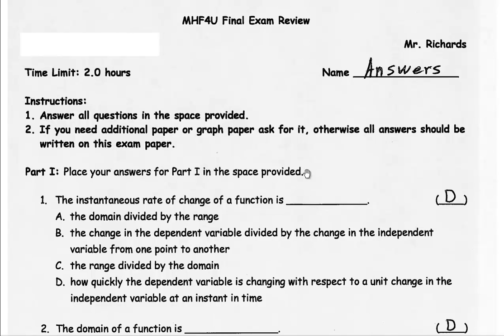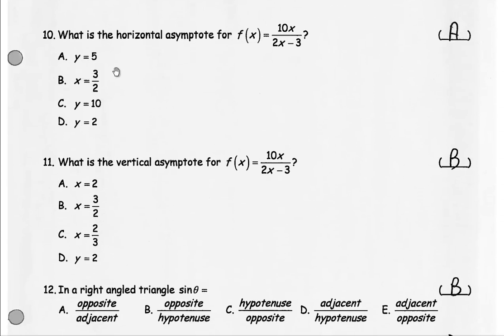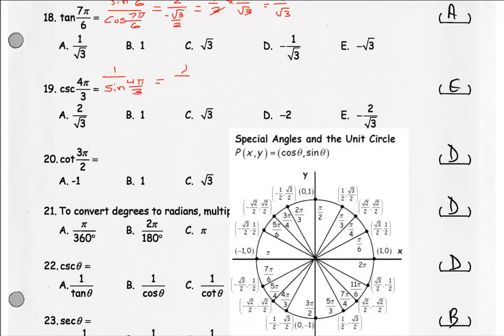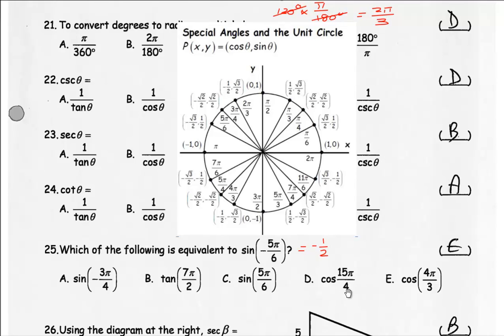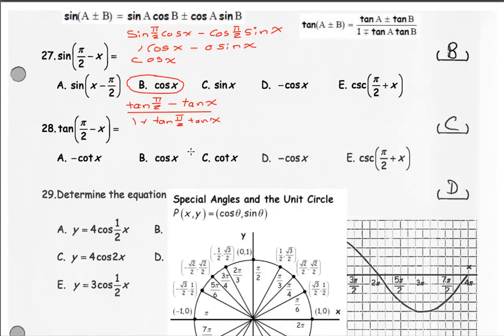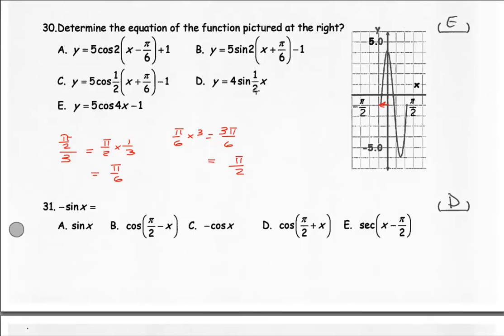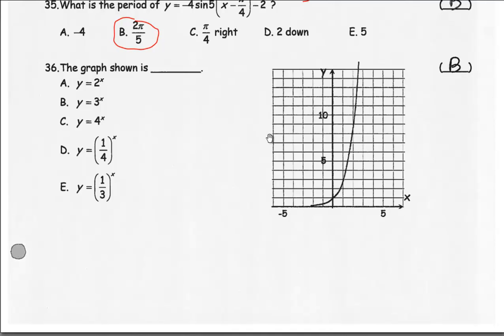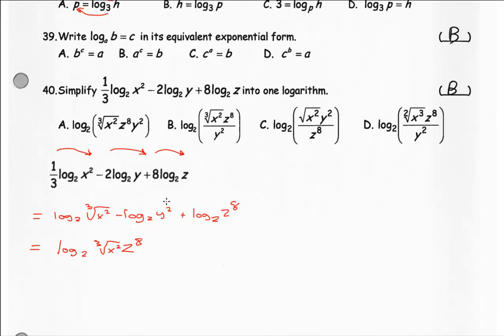MHF4UFinalExamReviewMultipleChoice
This video shows detailed multiple choice solutions to a final exam review for the Advanced Functions (MHF4U) course in the province of Ontario, Canada.